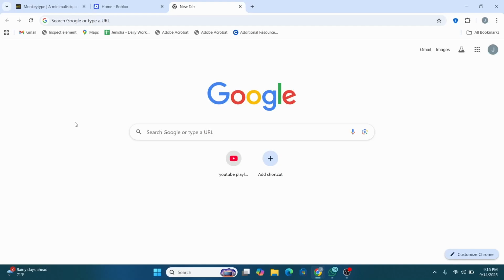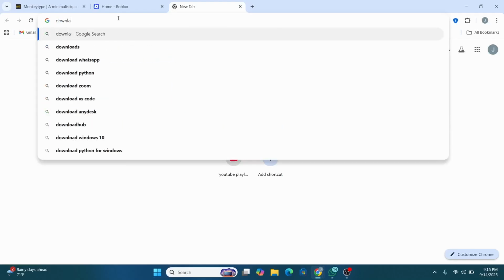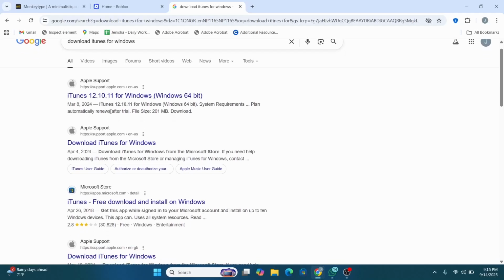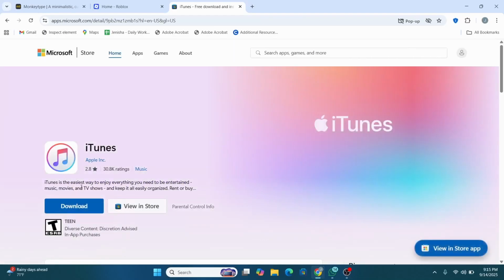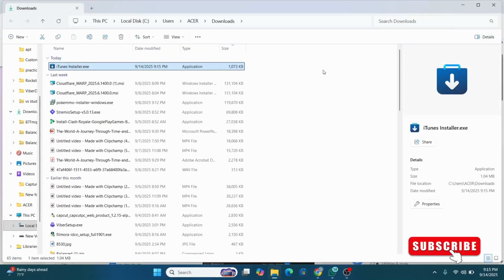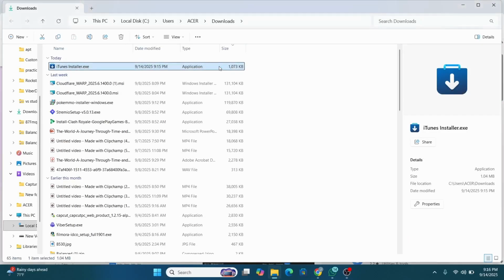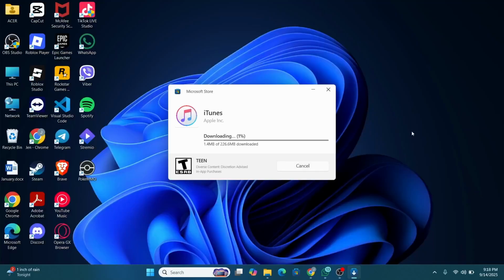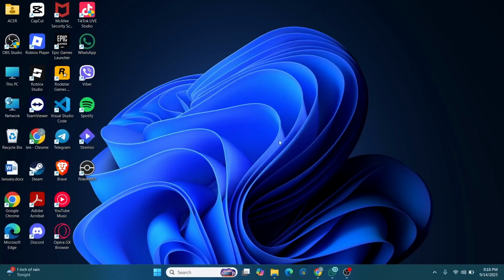How to Download iTunes on Windows 10 PC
How to Download iTunes on Windows 10 PC (2025)! Want to download iTunes on your Windows 10 computer to enjoy music, movies, and more? This video will guide you through the steps on how to download iTunes on Windows 10 PC quickly and easily. Whether you're asking, "How do I install iTunes on Windows 10?" or need help with the download process, this tutorial has you covered. Learn the steps to get iTunes on your PC and start using it right away. Watch now to see how you can download iTunes on Windows 10 PC today!

Timestamps:

00:00 How to Download iTunes on Windows 10 PC
00:10 How Do I Install iTunes on Windows 10?